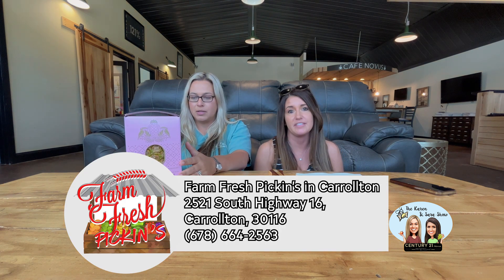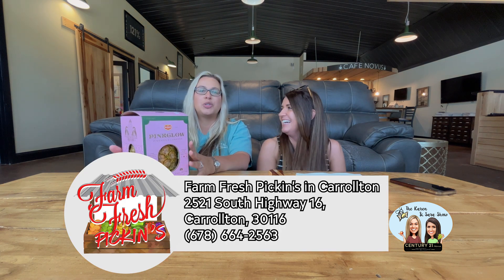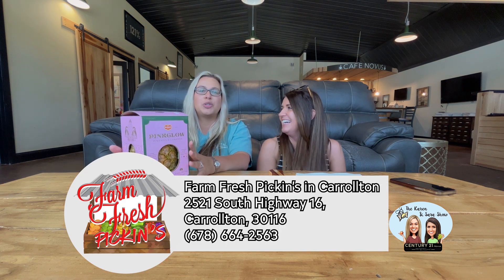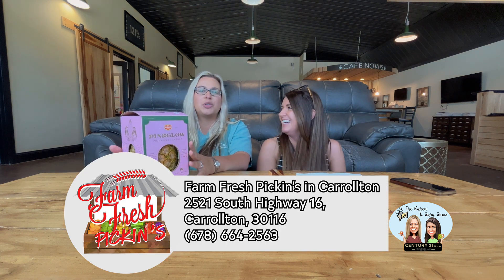PinkGlow Fruit of the Day | Karen and Sara Show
We found another fruit from Farm Fresh Pickin's in Carrollton! A Pink Pineapple!

2521 S Highway 16, Carrollton, GA 30116

We all have random hobbies and interests that we can share to earn the trust of the people that we want to do business with.  It is also my goal with my team Century 21 Novus Rettro Group to market ourselves around random things, topics, or ideas that often have nothing to do with real estate.

Random to Real estate is a channel lead by Rett Harmon. Rett is a full time real estate agent and team leader of C21 Novus Rettro Group. Rettro Group is a sales team of active selling agents and non-selling staff members.